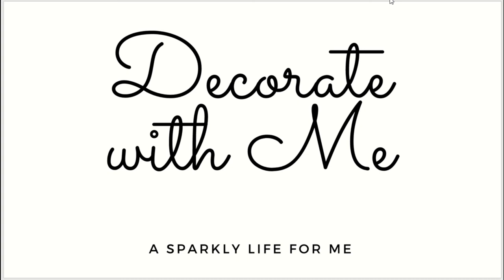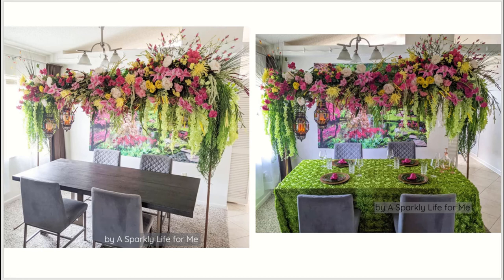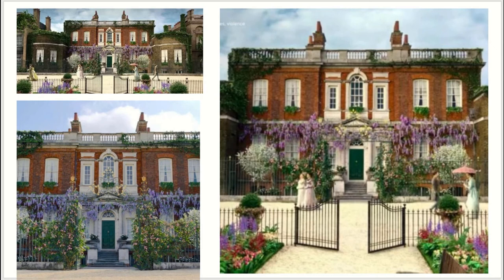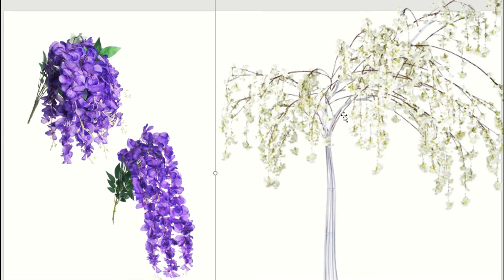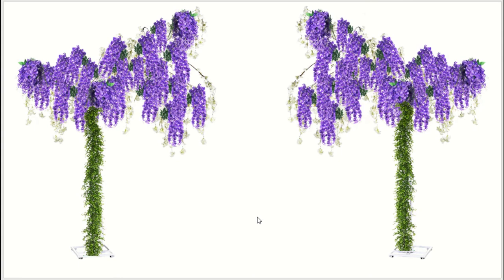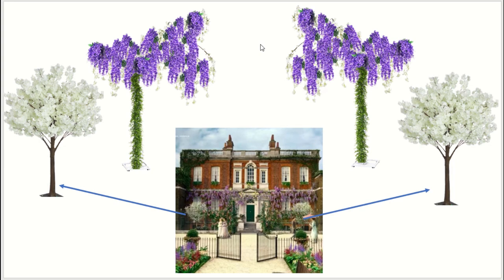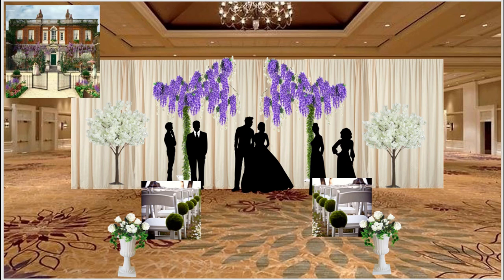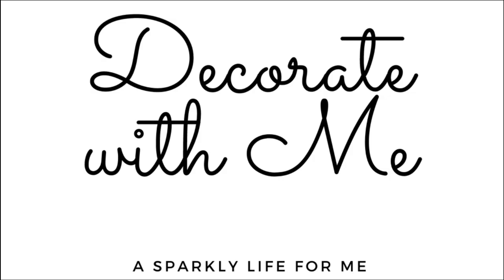Bridgerton House Wedding Inspiration – Decorate with Me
Come, decorate with me, as we design this Bridgerton inspired wedding decor, brimming with spring blooms of purple wisteria, dogwood, and ivory roses. See how easy it is to create a similar look for your own wedding with a few key materials. This is the first in my new decorate with me series and look forward to sharing many more Bridgerton inspired designs with you soon. All the products referenced are linked below for easy shopping.

Boxwood Topiary Ball (they have a few sizes, check out the different options while you are there!)

Some alternative urn options include , though neither is super large. You may need to find a local garden center if you are trying to DIY this yourself.

Here is the wisteria I purchased to supplement the wisteria I bought from SWT